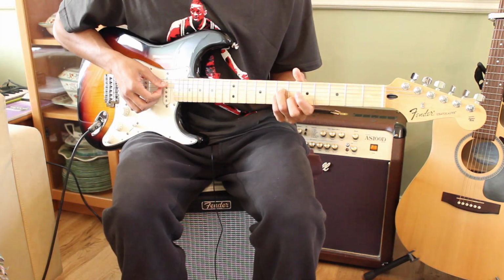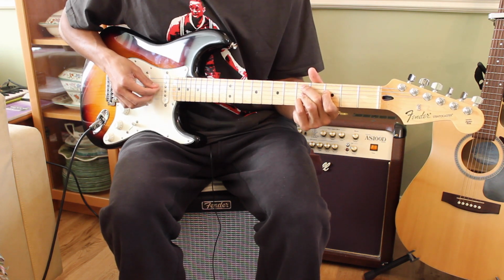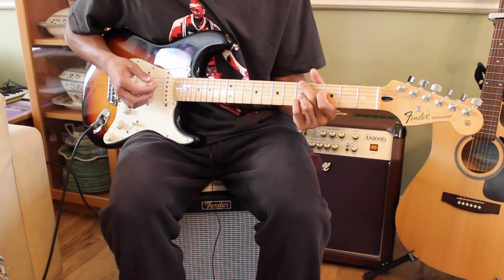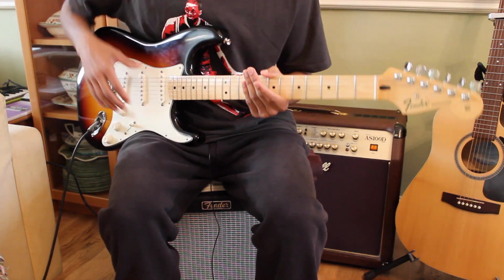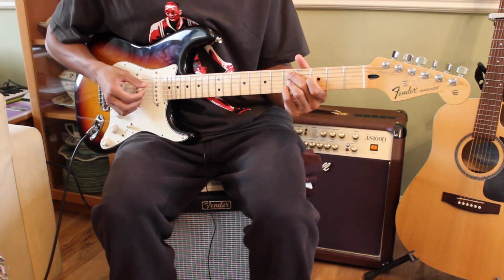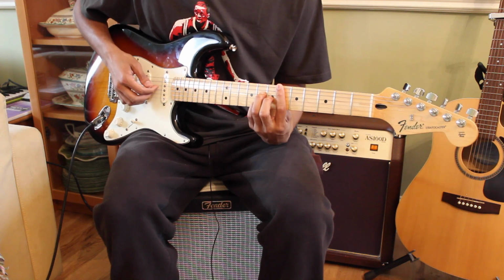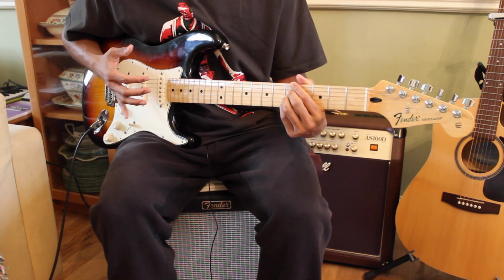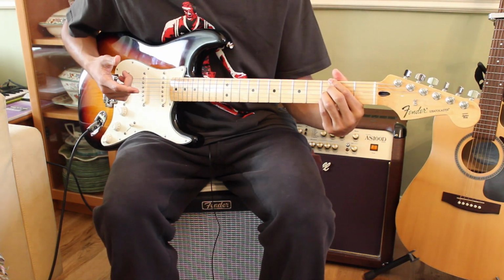Lost & Found Guitar Tutorial - Lianne La Havas